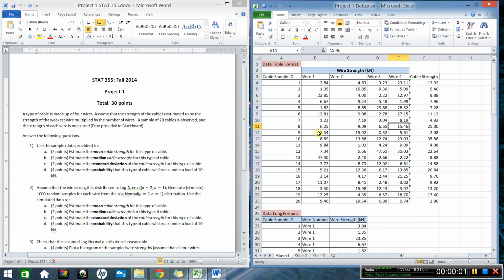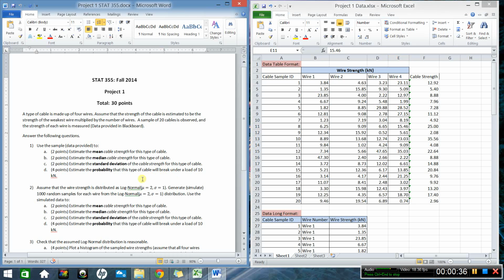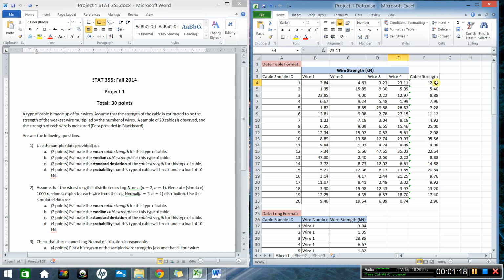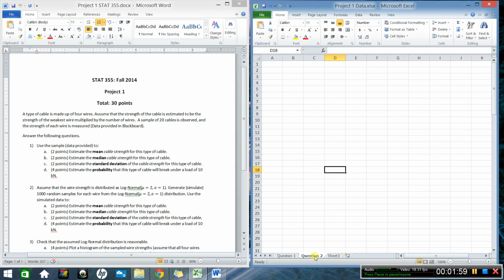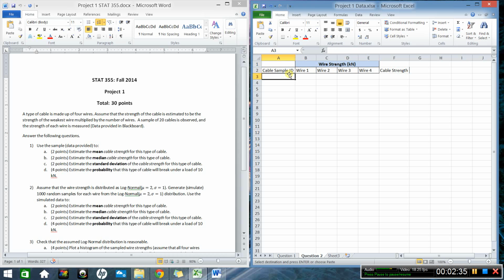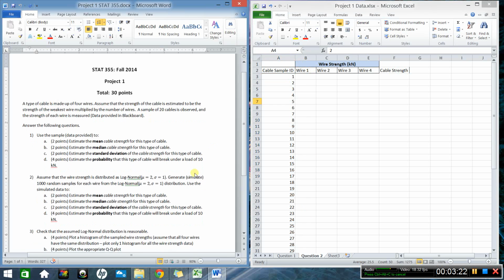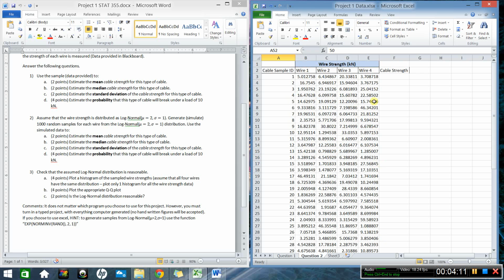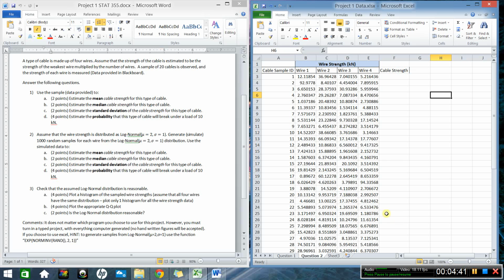Project 1 - Question 2